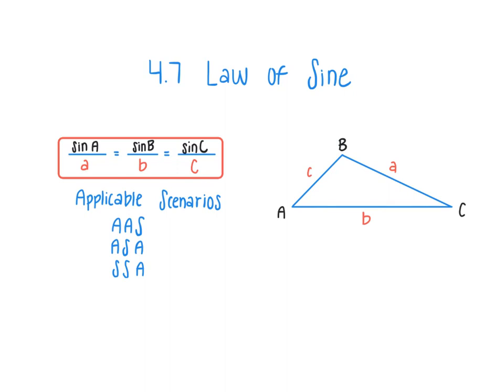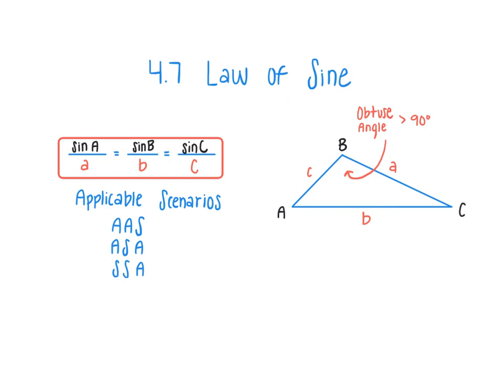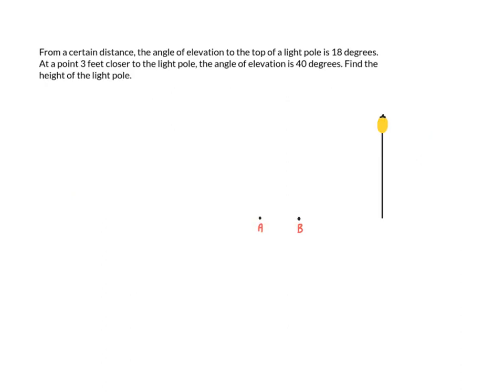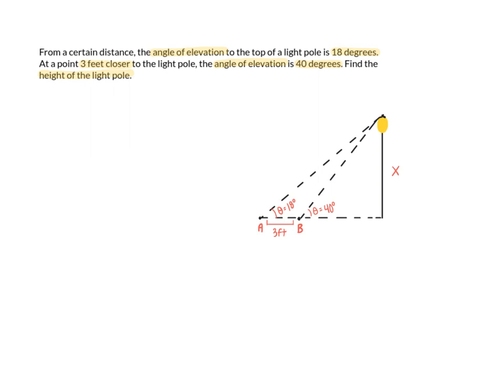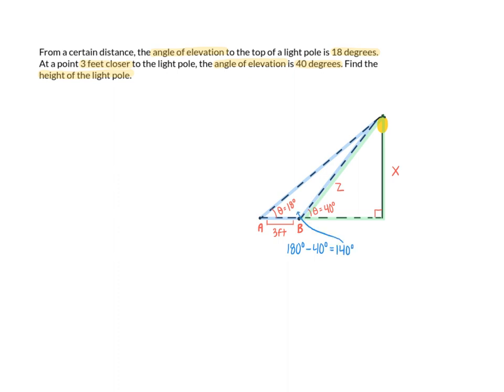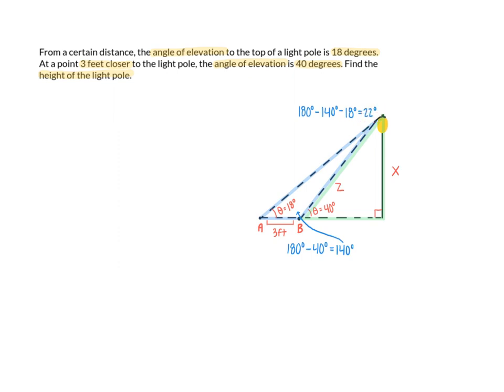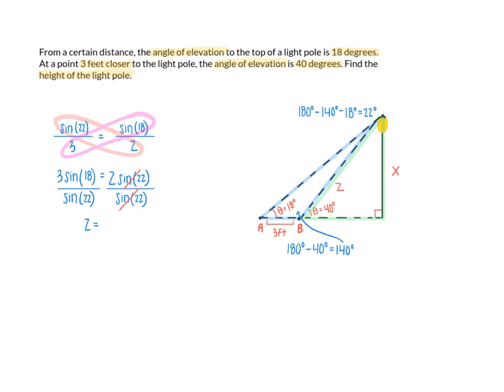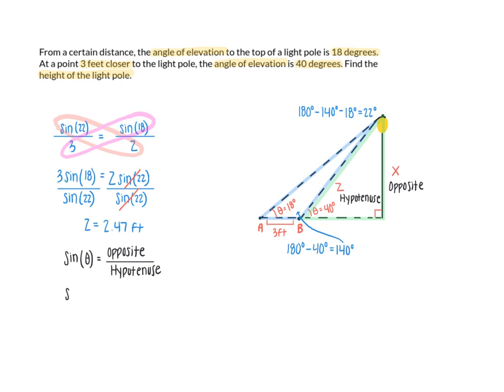Trig: Law of Sine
This video reviews how to use the law of sine.